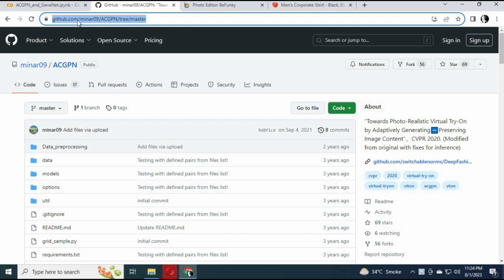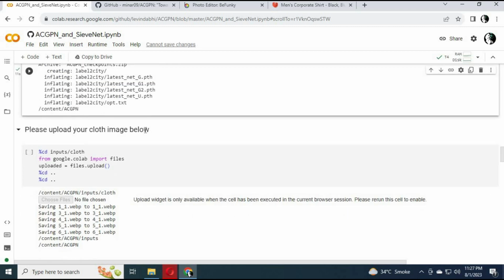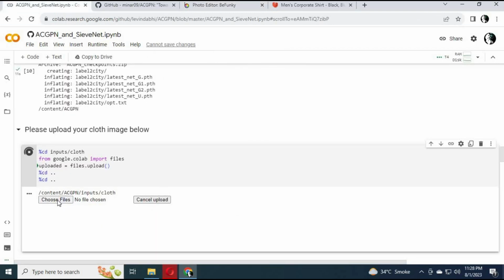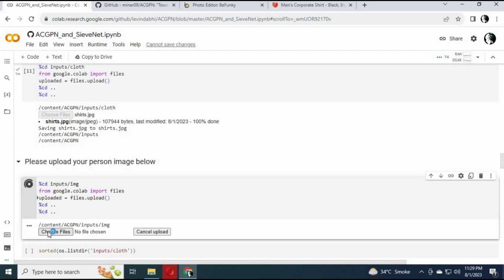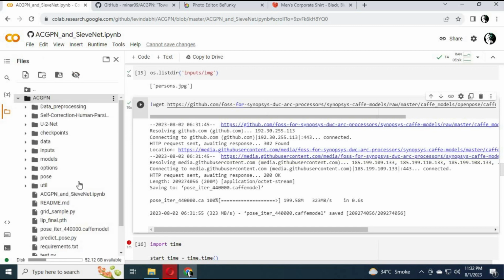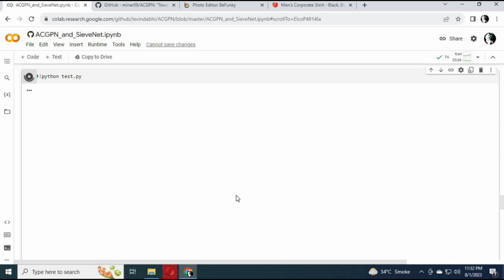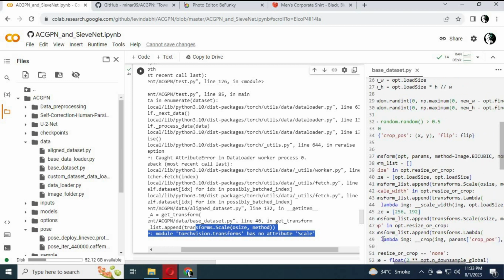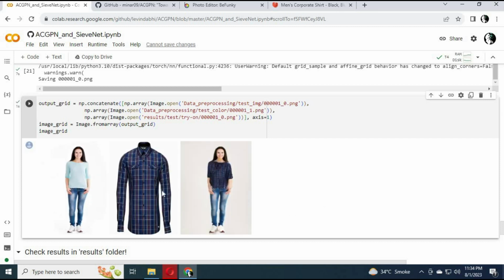AI Magic: Watch Your Picture Try-On Any Shirt Instantly!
Just simply upload a picture of shirt and your picture this ai magic tool will put that shirt on you magic right .